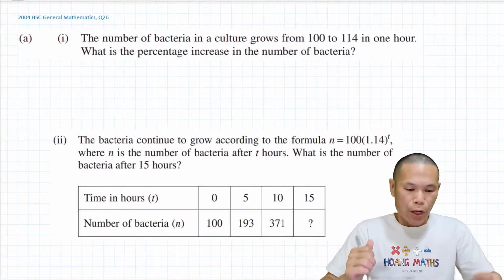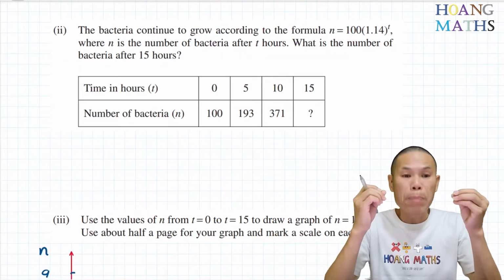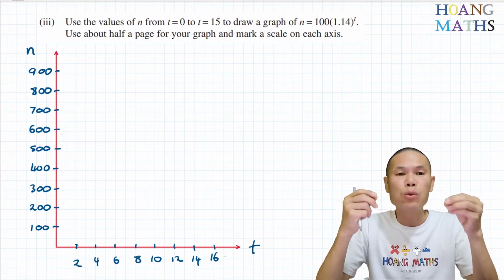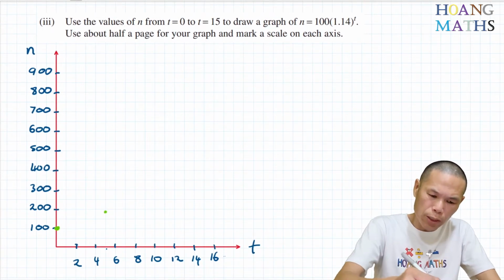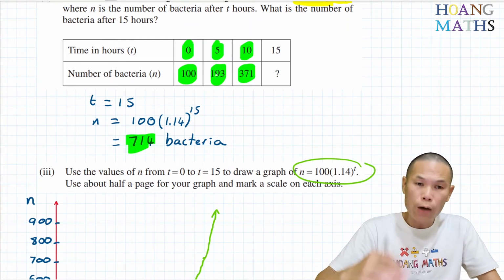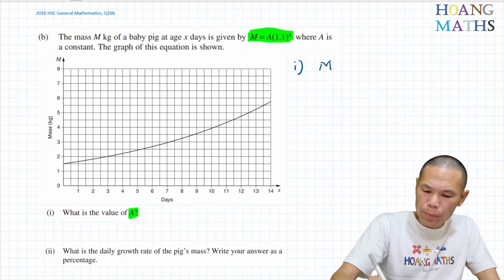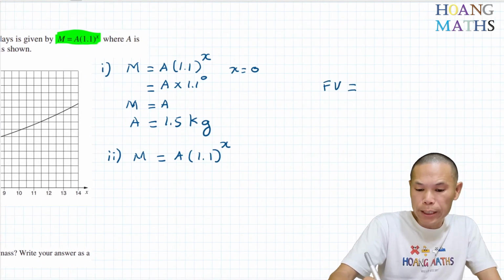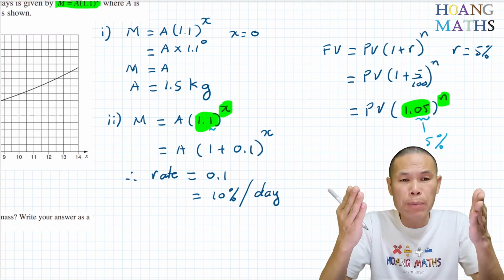Application of Exponential functions: Part 2